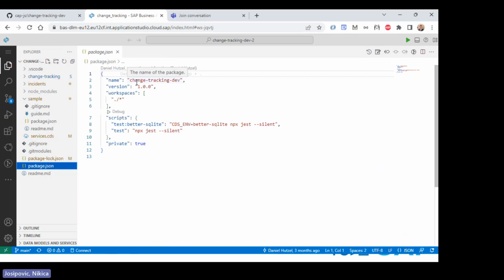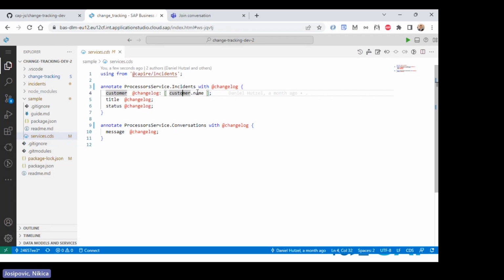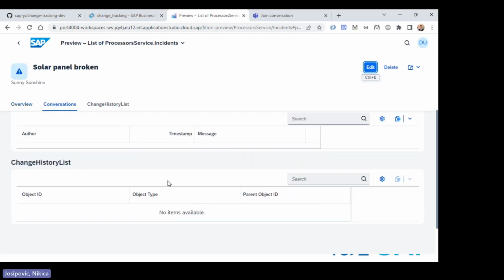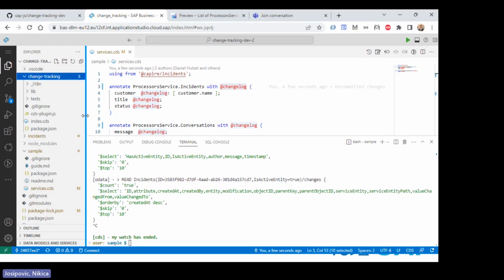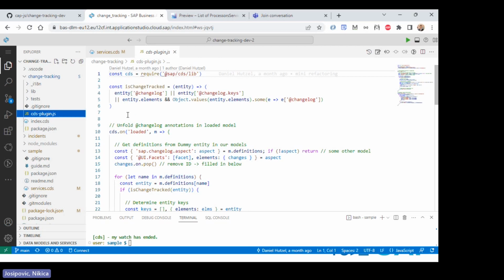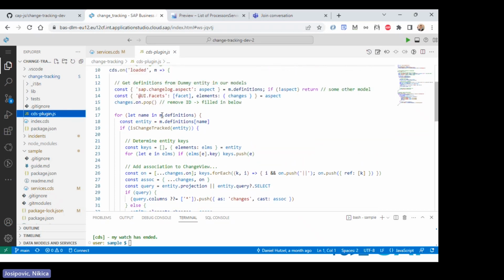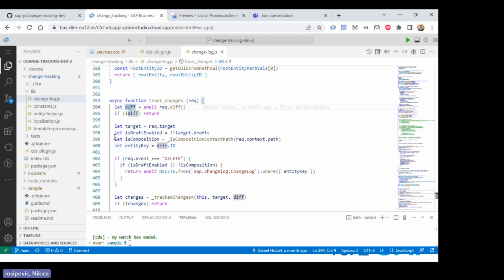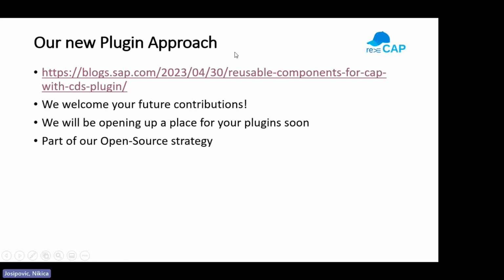Nick Josipovic: Change Tracking with CAP (re ≡CAP 2023)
Vortrag von Nick Josipovic auf der reCAP 2023 zum Thema: Change Tracking with CAP